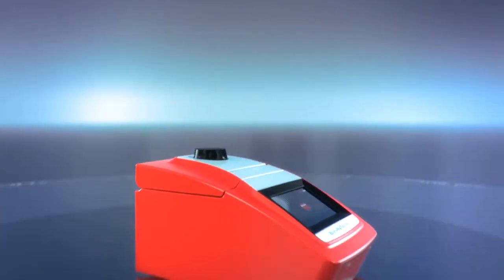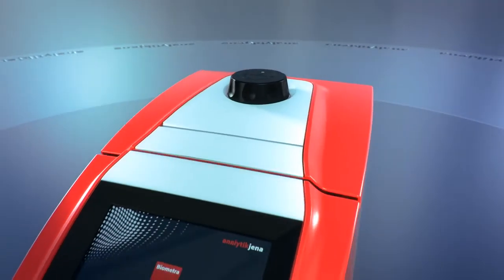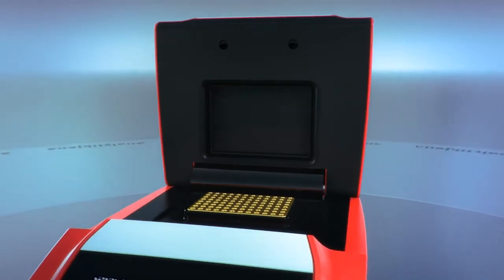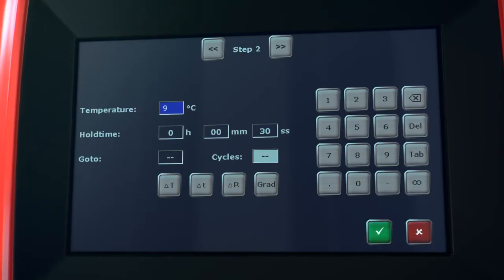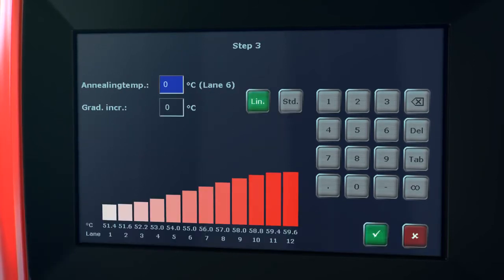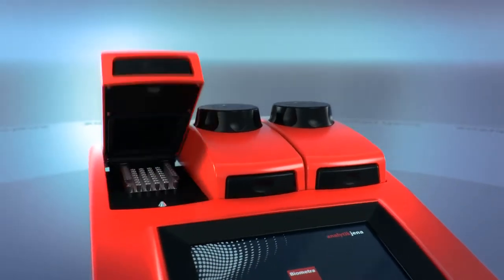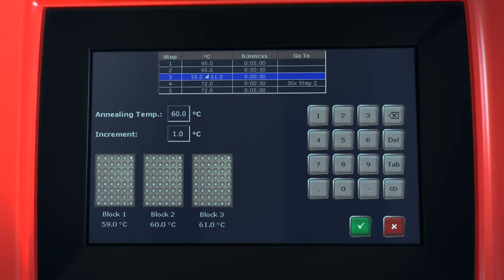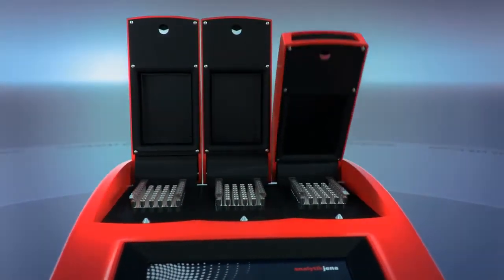Analytik Jena-Biometra TAdvanced Biometra TRIO